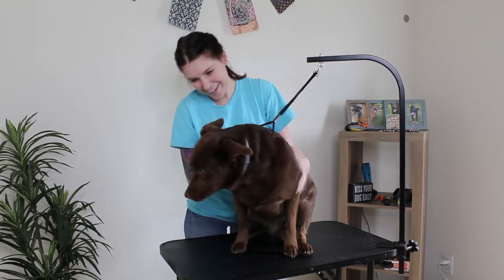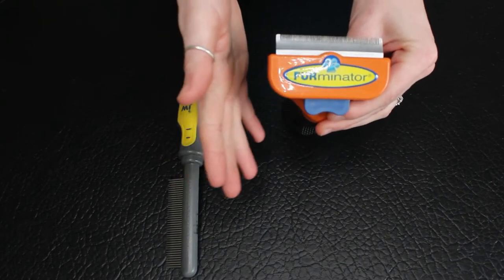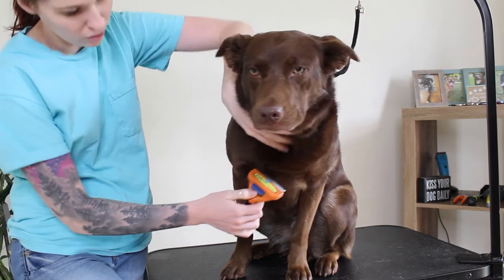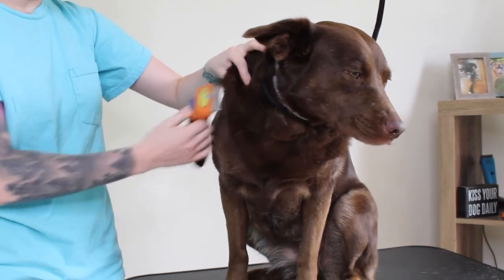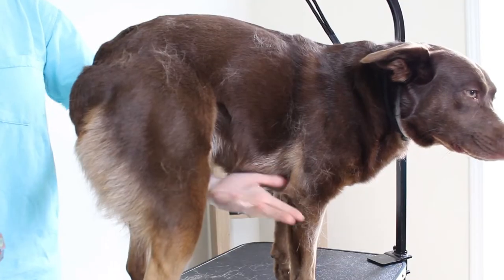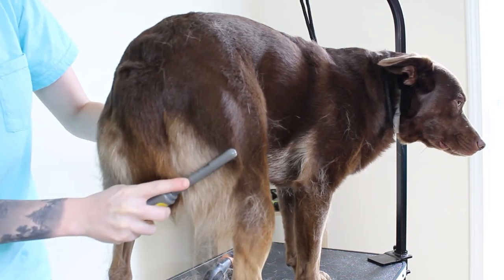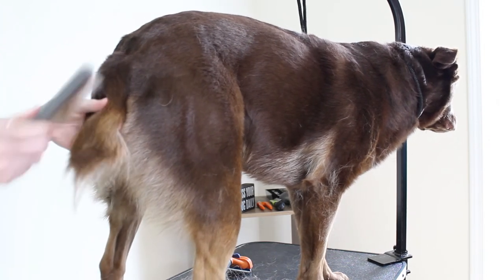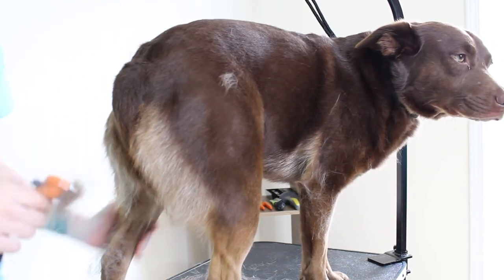DOG GROOMING-Reduce shedding for your double coated dogs during the shed season!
We all experience shedding dogs! In this video I will show you some tips and tricks to reduce the shedding on your dogs. I will go over how to use a Furminator brush, some nutrients you can add to their diet, and a good shampoo and condition you can use on them to help! The model is my sweet  aussie mutt, Reya. She sheds like crazy so we definitely have to keep up with her grooming.

Just a note: Please don't apply too much pressure as the Furminator does have a blade on it. Nice short brush movements are good to avoid irritation as well :)